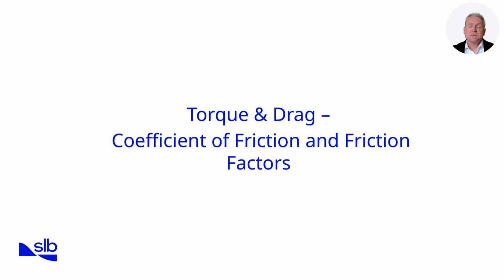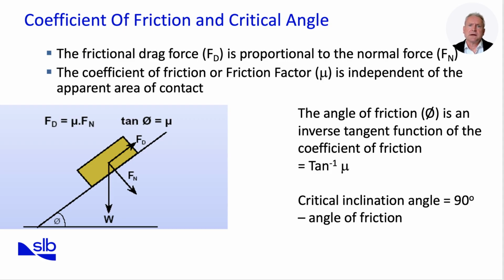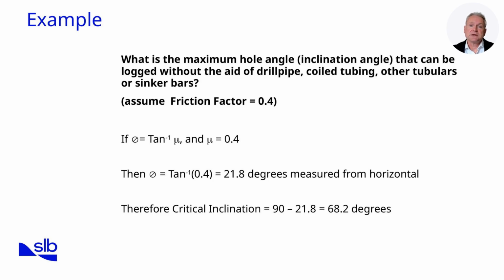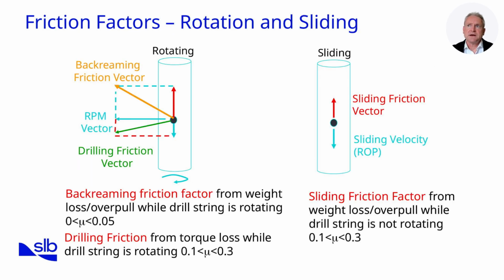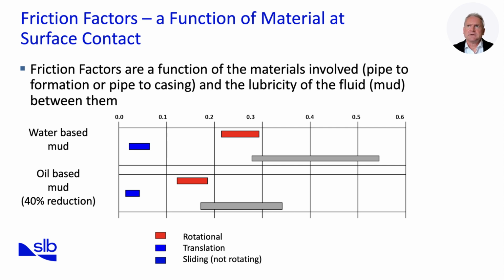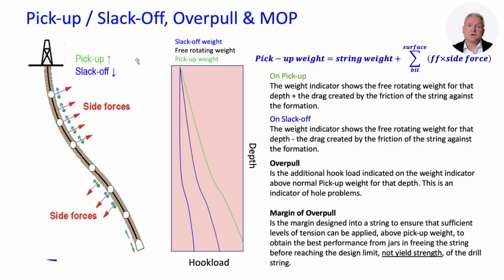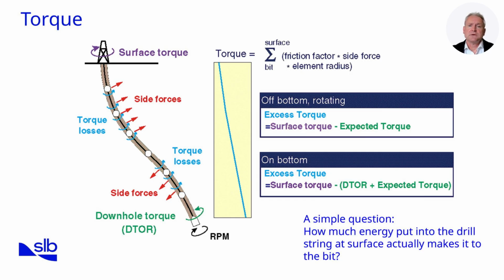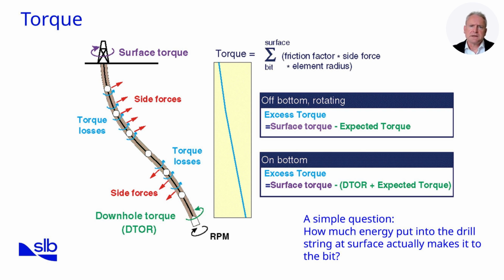14 2 Torque & Drag OL NF pptx V2